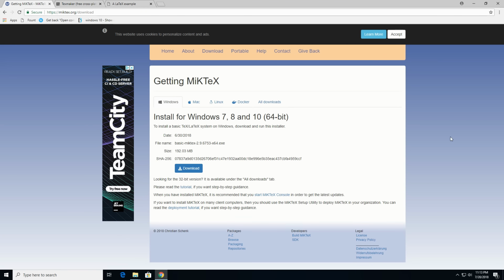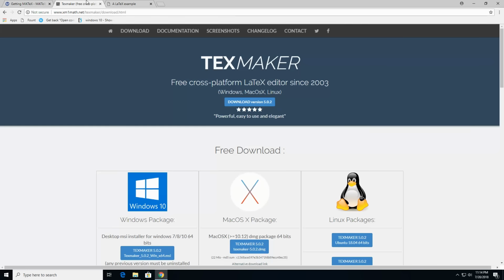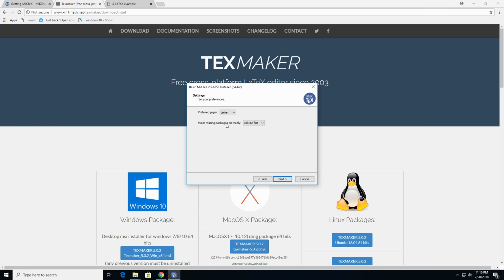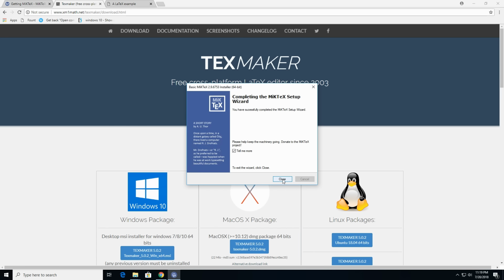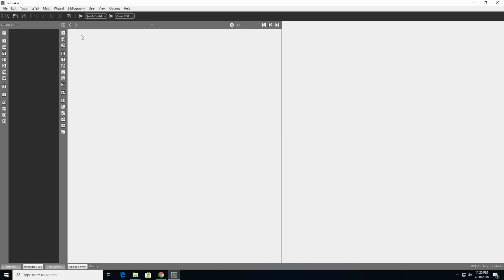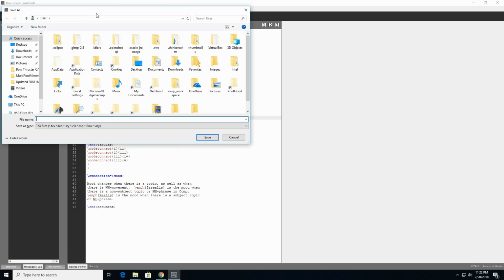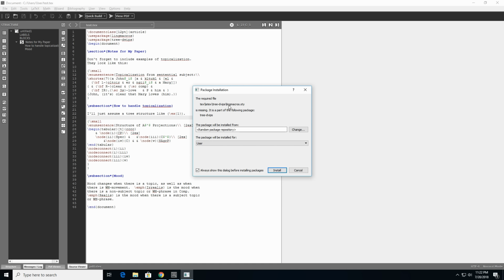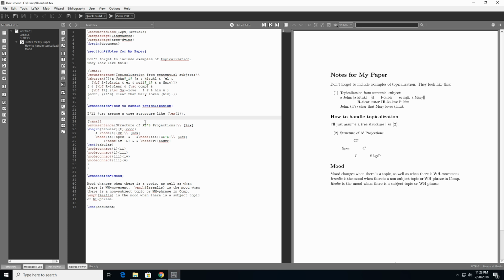How to Get Started with Latex on Windows 10 Texmaker MiKTeX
This video will show you how to install Latex, and make your first PDF output on Windows 10. This is not the only software or method for doing it, just the way that has worked best for me. You will just need to install 2 software packages, MiKTeX and Texmaker. Texmaker is the editor for Latex, where MiKTeX handles the compiling.

After you have them downloaded, just run through the installation. You can essentially select the defaults for installation for both.

Once the installations are finished, open Texmaker. To make your first Latex document, just click on new at the top left. After that, I would paste in some known working Latex so you can test it out. In the video I used

Click the arrow to the left of quick build to compile the latex document. It should ask you if you want to install lingmacros, because it is the first time that has been used, so just click yes to install it. It will not ask you if you want to install tree-dvips because that is included in the Latex installation already.

After the package installation is completed, then the compiled PDF will show up on the right. If you make a change and compile again, it will compile much faster because it has all of the packages required.